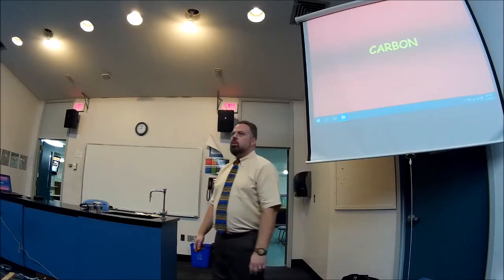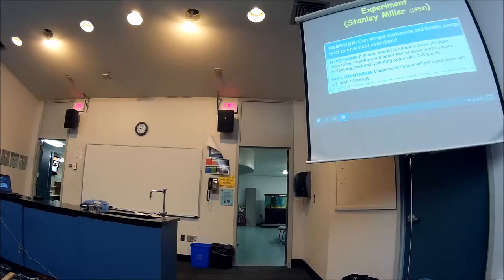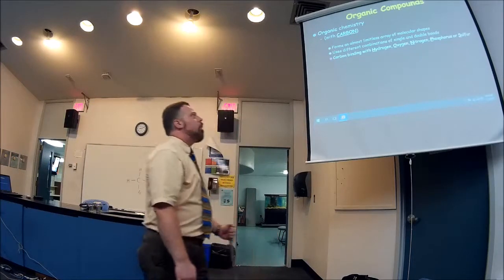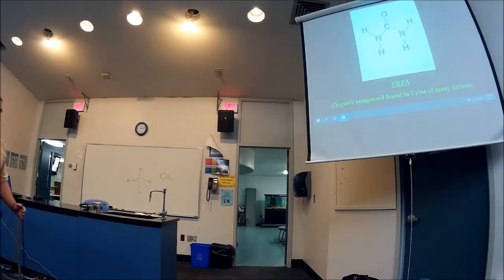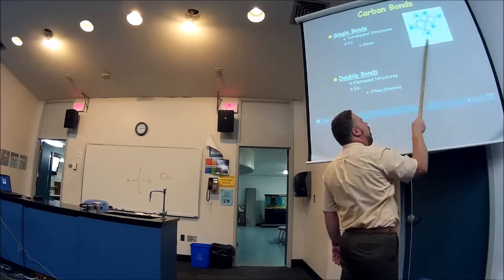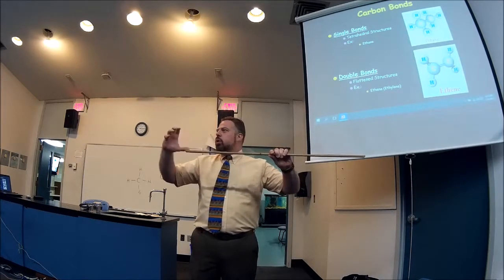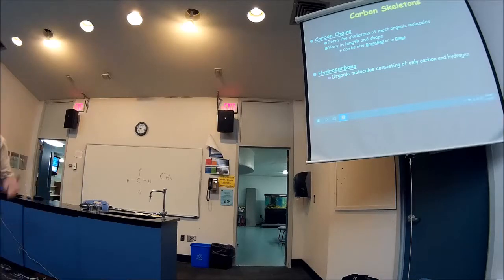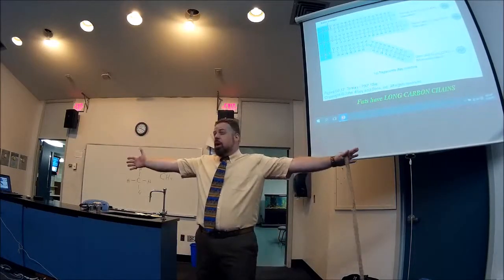04 Carbon Properties a01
- Carbon & Life
Miller Experiment
- Organic vs. Inorganic